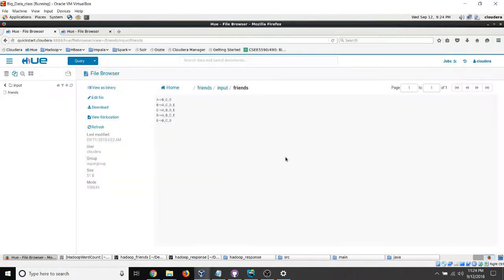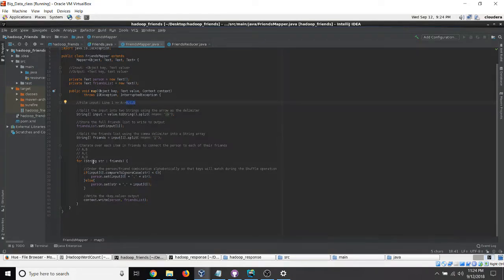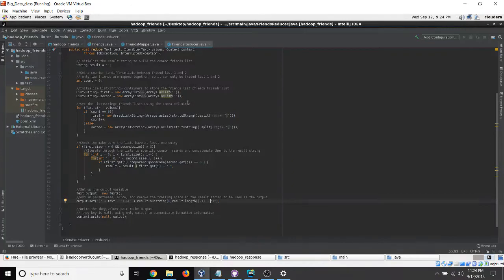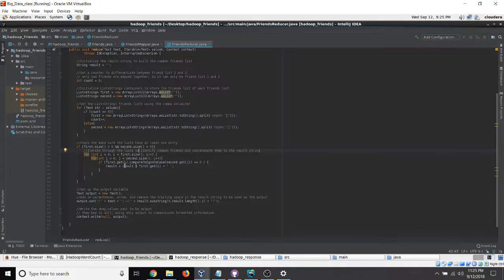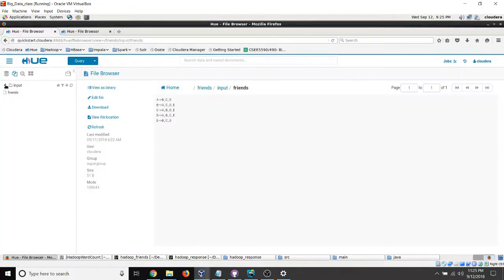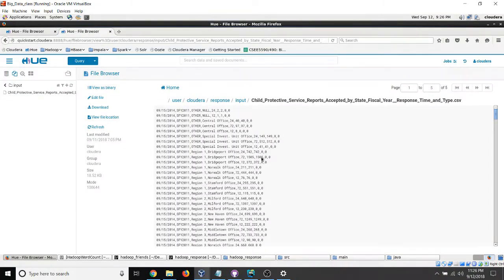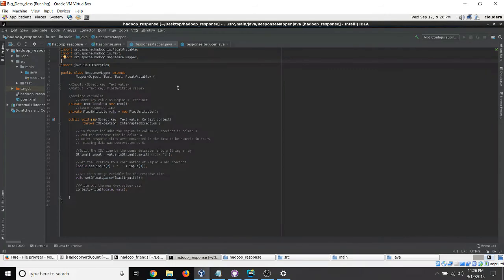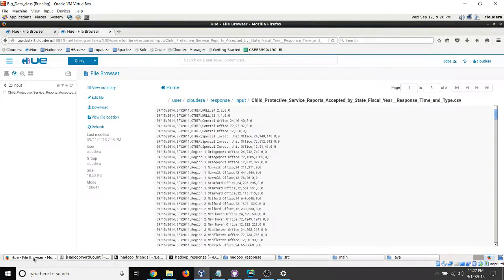CSS 5590 - Big Data - Lab 1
FacebookFriends in common, and Average Response time calculator.